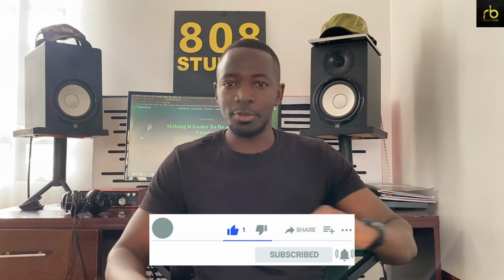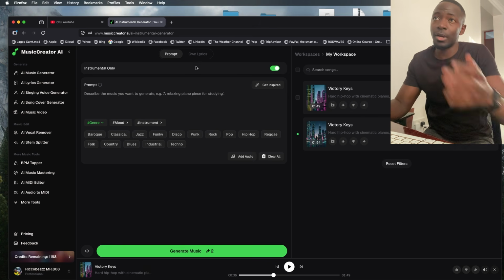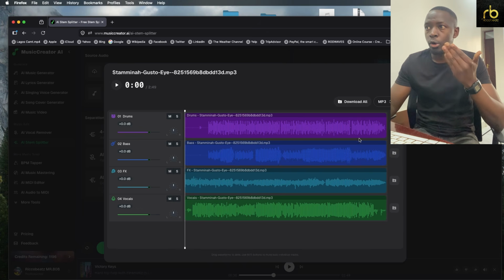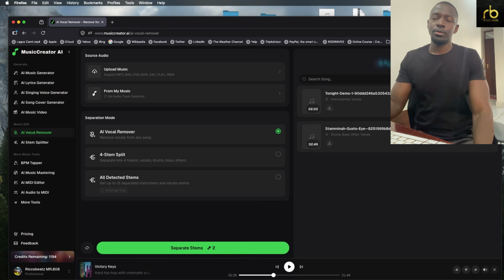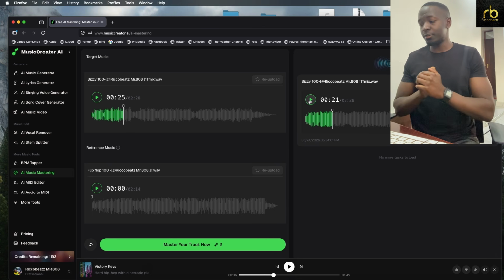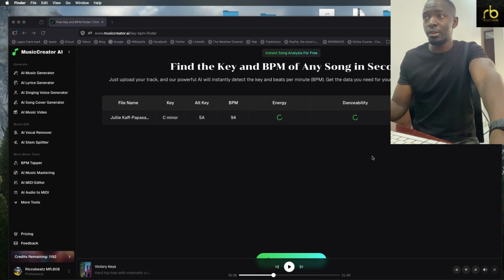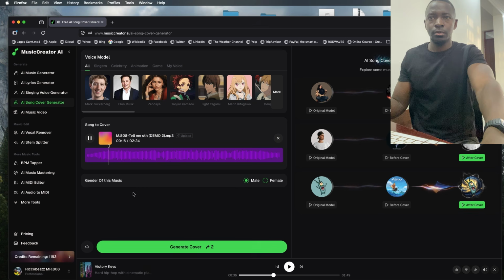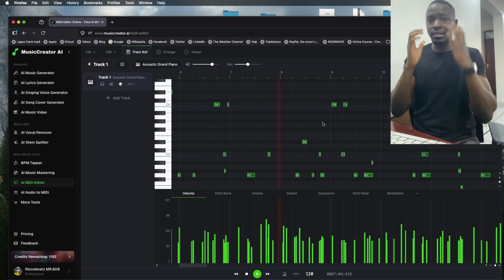THIS A.I BEATMAKER IS UNBELIEVABLE (R.I.P To Traditional Beatmaking?)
Its here.I just found an AI music generator that creates full,high quality beats in seconds,and its going to change everything for music creators.
Is this the end of traditional beatmaking or the ultimate tool for producers?

Ive tested countless AI tools,but i was not prepared for how good "Music creator AI" actually is.
In this video,im putting this incredible new A.I to the test right here in my studio (The 808 Studios).

Watch as i show you exactly how to use this platform to:
-Generate music and instrumentals with just a few clicks.
-Generate or create unique sounds that you wont find anywhere else.
Dramatically speed up your music production workflow.
-How you can use beats or melodies for your own projects by manipulation midi files etc.

Whether you are a rapper looking for new beats,a contentcreator who needs background music,or a seasoned producer wanting to spark new ideas,this tool is a total game-changer.

KEYWORDS (Ignore).
AI music generator
Music creator AI
AI Beatmaker
Automatic beatmaking
AI music creation
Best AI for music
How to make beats
Music production tools
New beatmaker tool
Future of beatmaking
Instantly make beats.

Let me know what you think sbout the app in the comments section below.